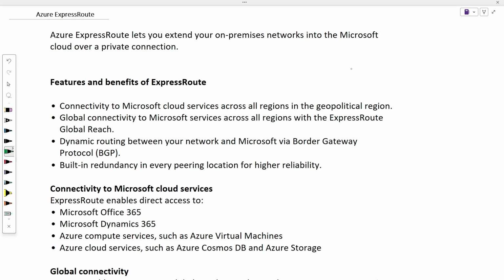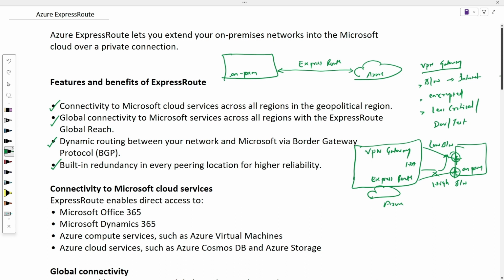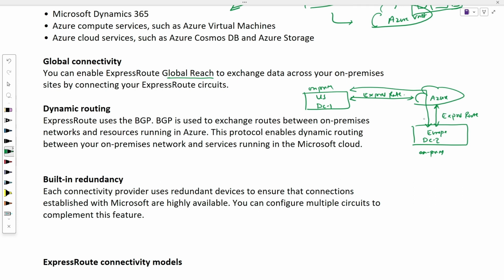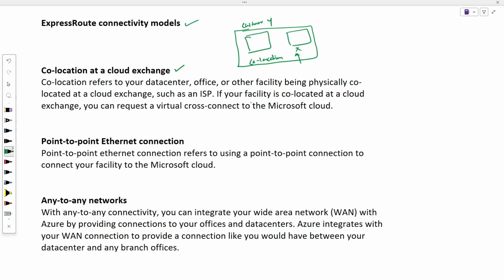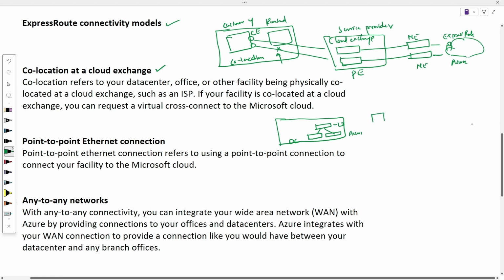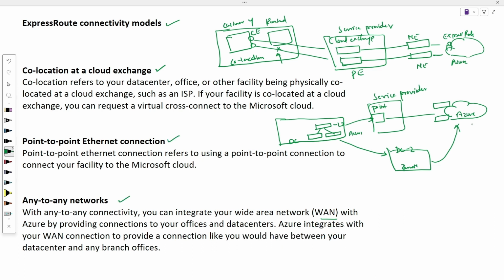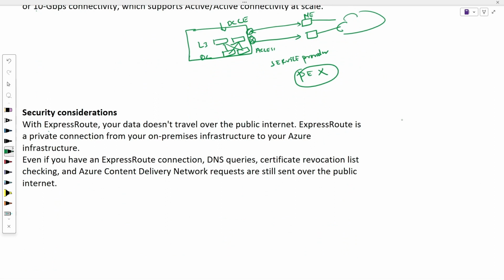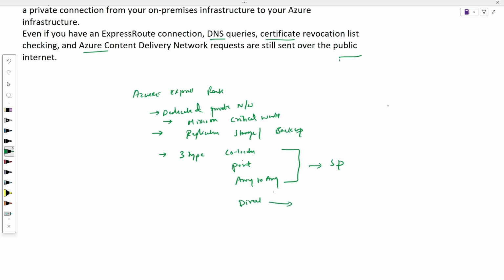Azure Express Route: Cloud Connection | Hybrid Connection | CH-30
Microsoft Certified Azure Fundamentals | AZ-900 | Azure Express Route | Hybrid Connection | Extend ON Premises Networks

Azure Express Route is a dedicated private connection between an organization's on-premises network and Microsoft Azure cloud services. Let's see how Azure Express Route works, its benefits, and how it can enhance network performance, security, and reliability.